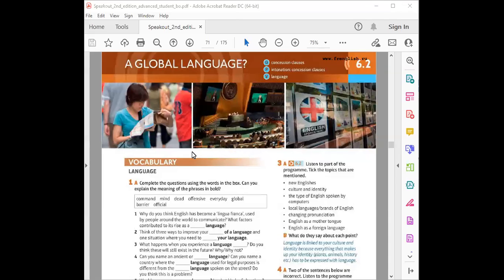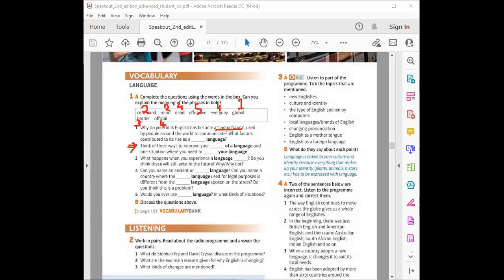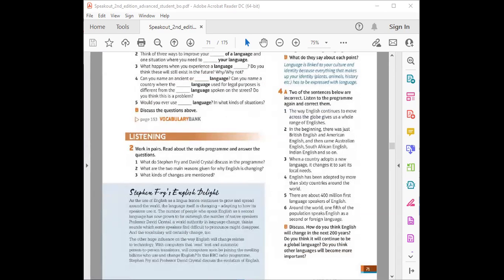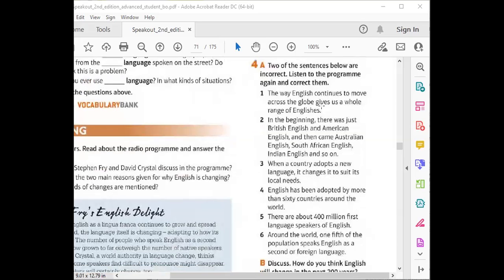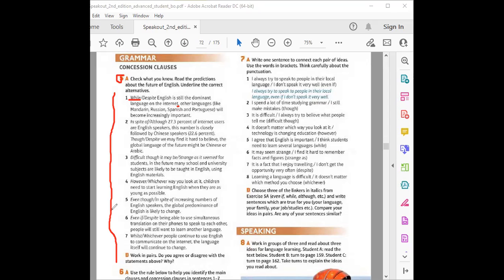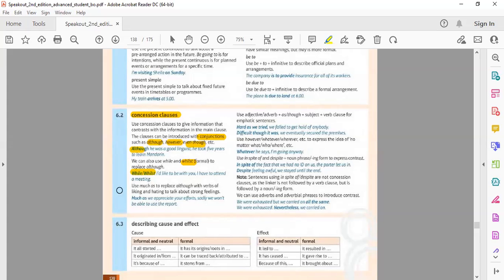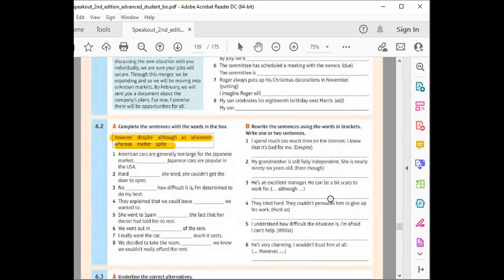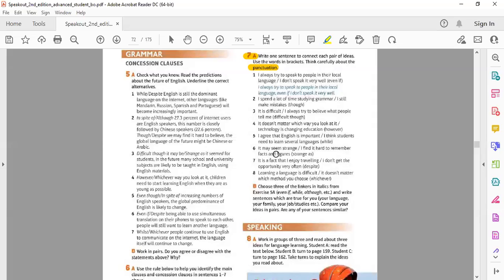advanced 07 10 2022